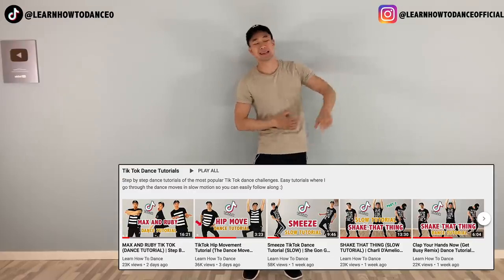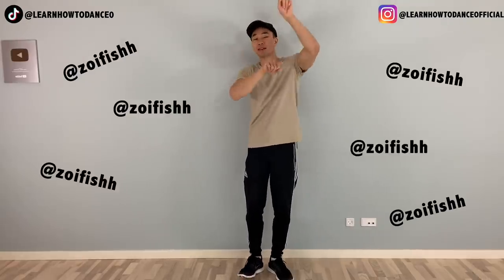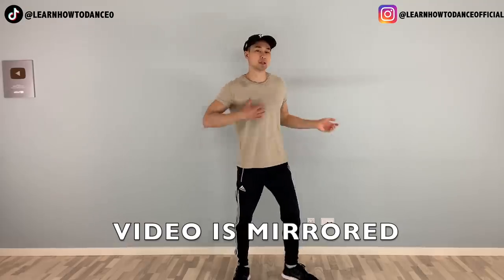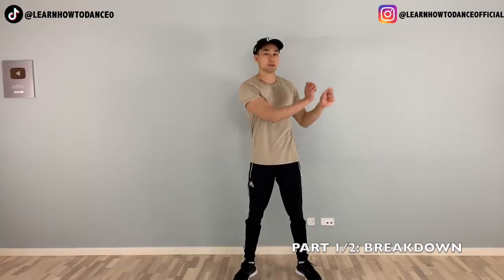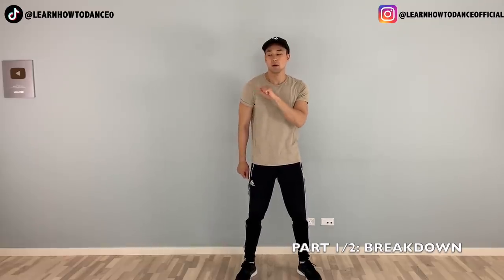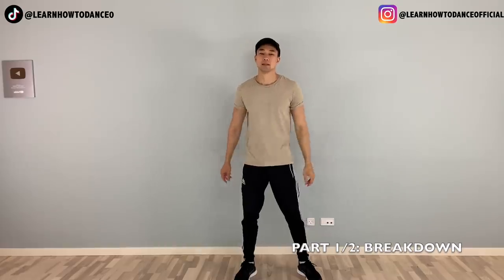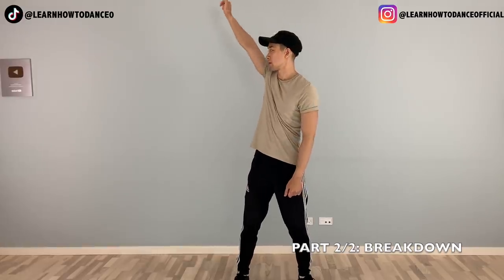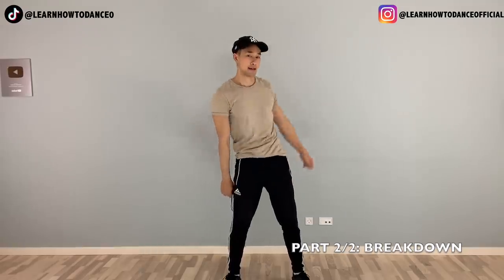SUPALONELY DANCE TUTORIAL (SLOW)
WARNING: This is a SLOW tutorial so you will need some patience! 😜

Btw, how AWESOME is this Supalonely song by BENEE?! I LOVE IT, aaand I love the dance! Thanks @zoifishh for such an awesome tik tok dance!

Please let me know if you have any requests for future dance tutorials or if there's anything I could improve for future dance tutorials.

I hope you enjoy the video! Let's dance dance dance!

- Bao Tran

Title: SUPALONELY DANCE TUTORIAL (SLOW)